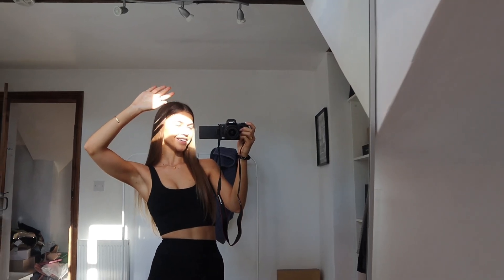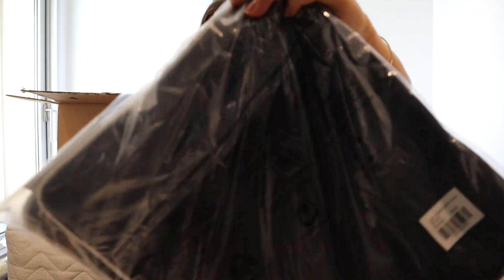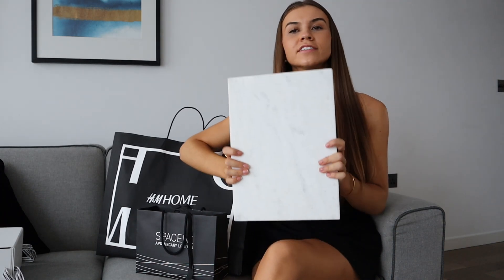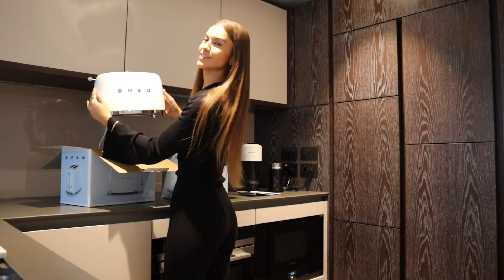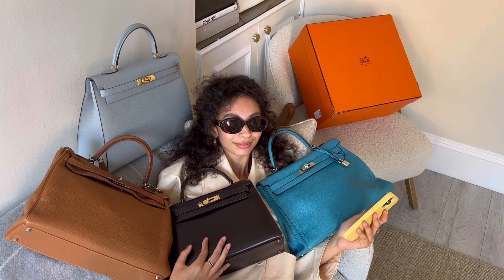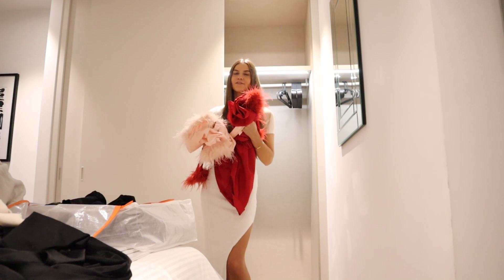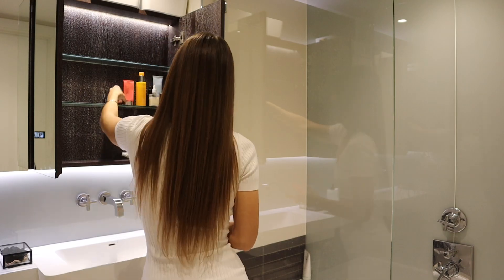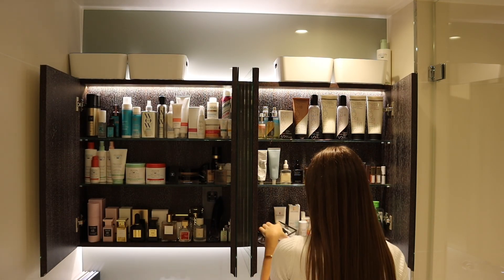MOVING INTO MY DREAM FLAT IN LONDON AT 21 | FLAT TOUR & VLOG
So excited to share my move in vlog & flat tour. This past week has been a dream come true!